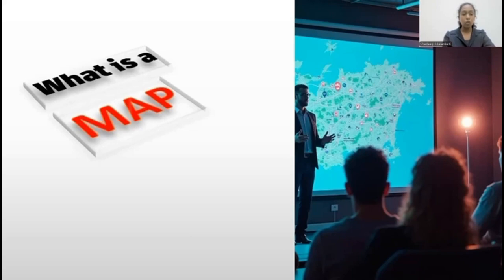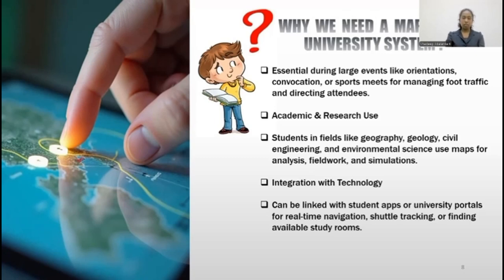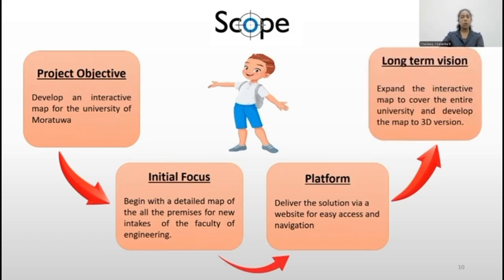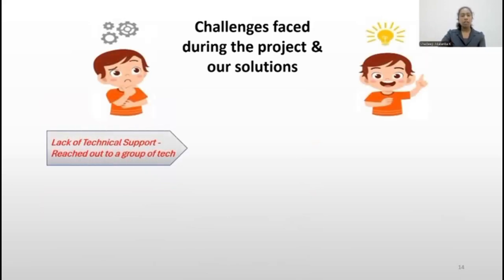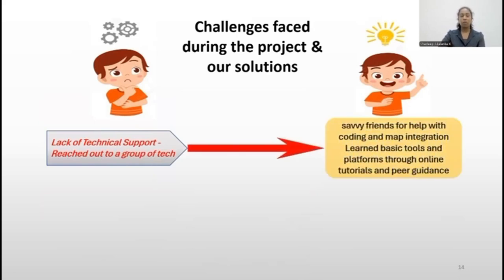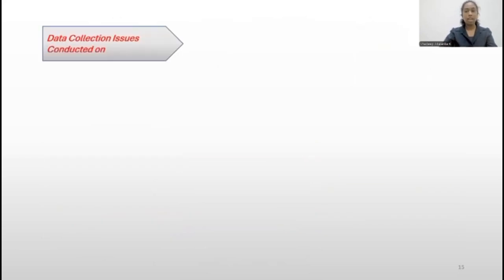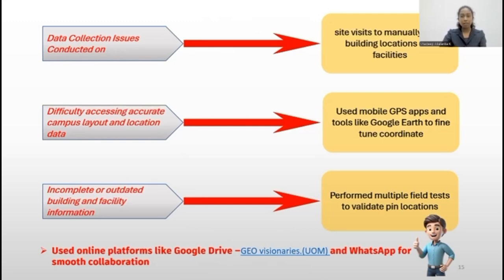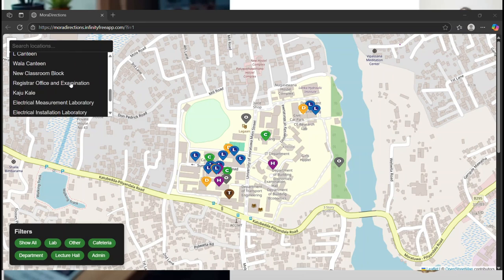Design Project G01-2024